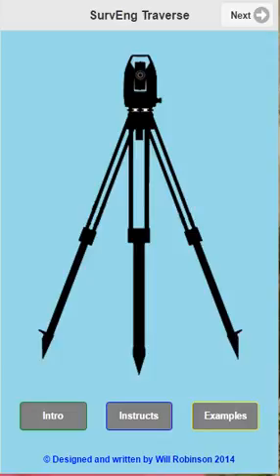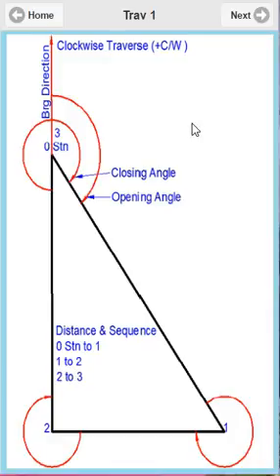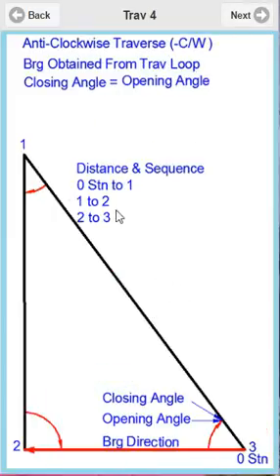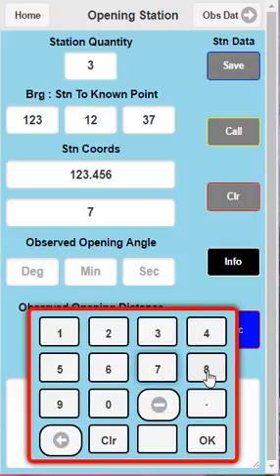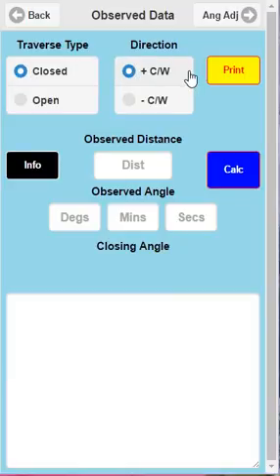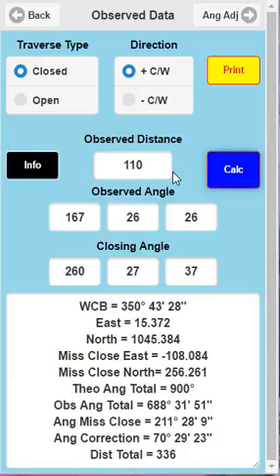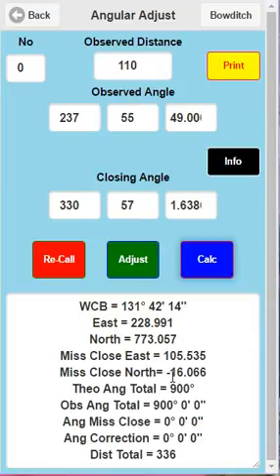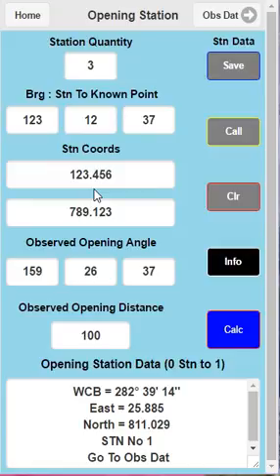Traversing - Land Surveying - Civil Engineering App On Your Mobile Phone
Is designed to carry out a full Traverse adjustment on a mobile phone.

This app supports Android 8.0 and above
The primary design for this application is for onsite Engineering Surveyors to calculate Traverse data from hand booked angles and distances which can be calculated into final Station Coordinates quickly and precisely. The units of input for angles are: Degrees, Minutes and Seconds as is the output of the calculated data. Coordinate data is Input as (UK) Eastings and Northings as is the output of Coordinate data. The application calculates data for both a simple Open Traverse or, more complicated Closed Traverses.

For Closed Traverses there are 3 stages of calculation that this application will carry out and these being:
1) Calculation of unadjusted Coordinates
2) Calculation of Coordinates after automatic Angular adjustment is applied to Observed Angles.
3) Calculation of Coordinates after a Bowditch Correction has automatically been applied to the observed Distances.

Within all 3 stages there is a print function to display the calculated Coordinates which can be highlighted, to be selected for copying and pasting into Email, Text Messaging or can be Bluetooth'ed to a computer or other device.

For an Open Traverse the application Initially calculates and outputs the following Data:
1) Whole Circle Bearing and Coordinates for each Observed Station
2) The total distance of completed Traverse.

For a Closed Traverse the application initially computes and outputs the following Data:
1) Whole Circle Bearing and Coordinates for each Observed Station
2) Output of Miss-Closure for Eastings and Northings
3) Output of Calculated Theoretical Angle total for Traverse loop
4) Output of Observed Angle total for Traverse loop
5) Output of Angular Miss-closure for Traverse loop
6) Output of Angular correction for Traverse loop
7) The total Distance of completed Traverse
8) Balances observed Angles
9) Re-Calculates Coordinates relative to balanced Angles
10) Shows Traverse precision
11) Apply's the Bowditch Correction Rule to finalise Coordinate precision.